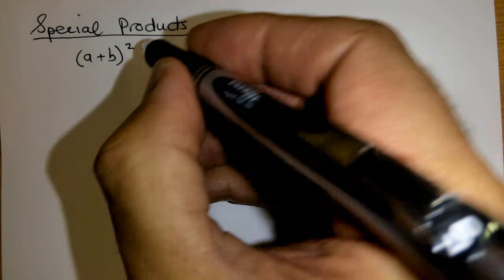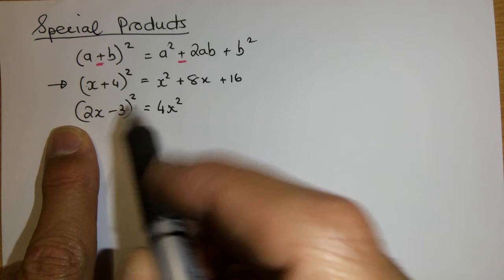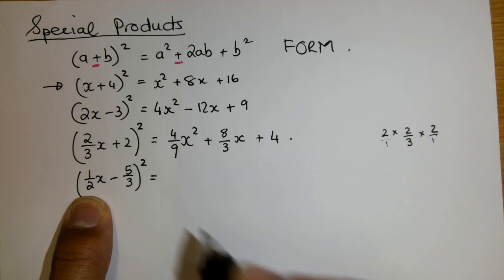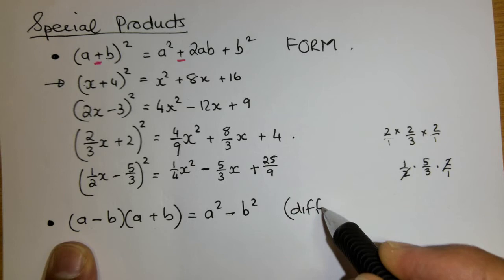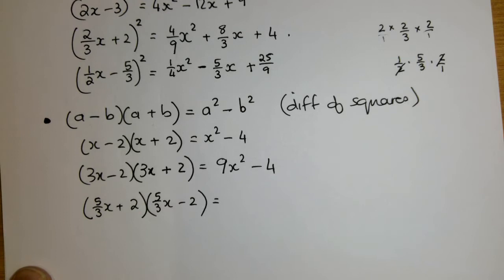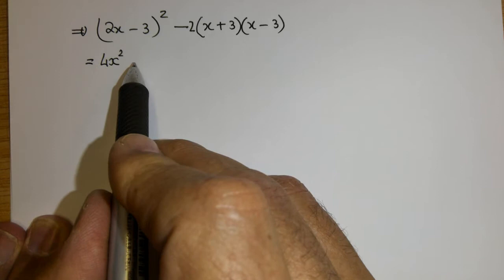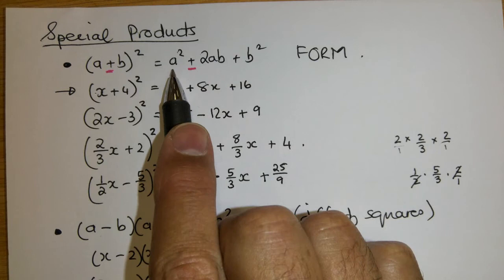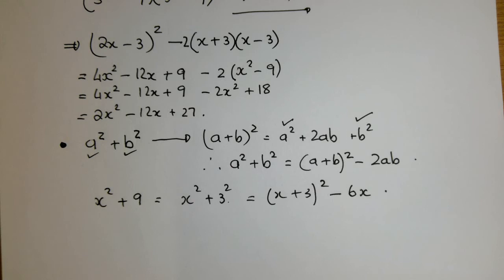Prodcts 2 Squaring binomials and Diff of squares